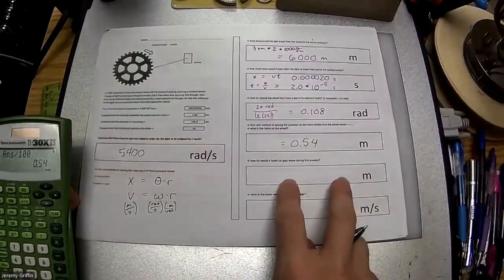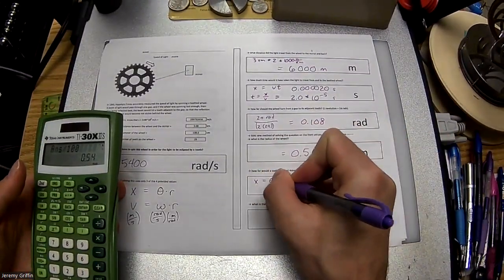2024 0314 Physics Honors Day 135 - Fizeau's Cogwheel Puzzle part 2 of 2